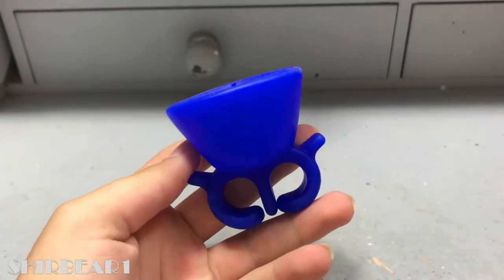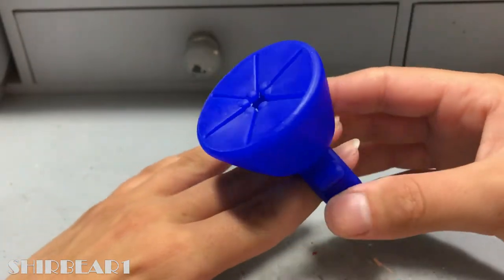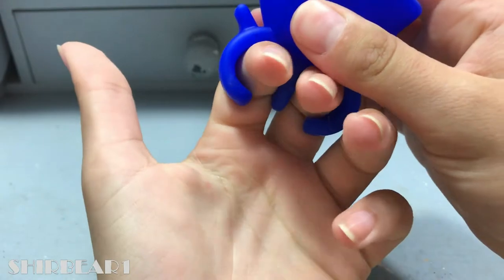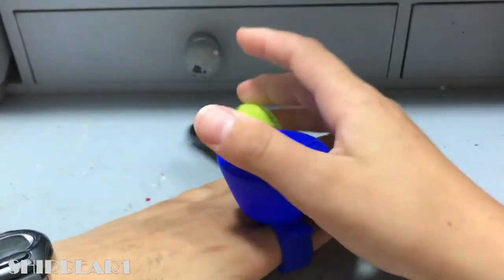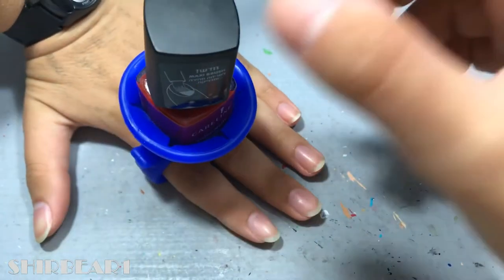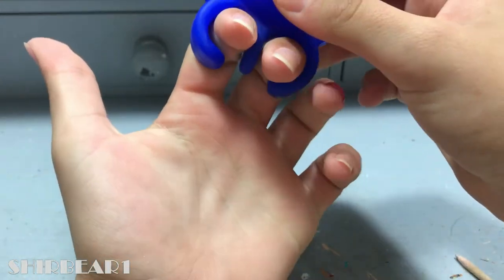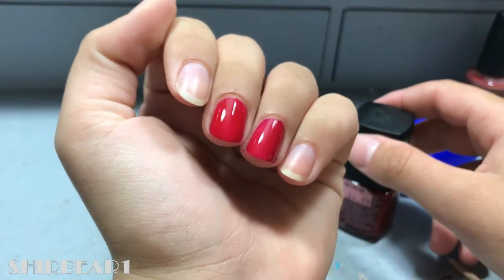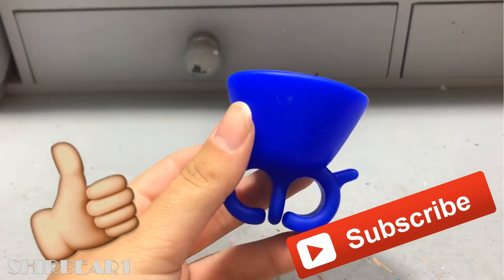Wearable Nail POLISH RING HOLDER Review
2-4 weeks for delivery time.

PRODUCTS USED:
Polishes:
* red - Careline "344"